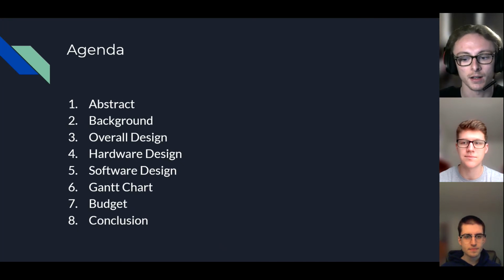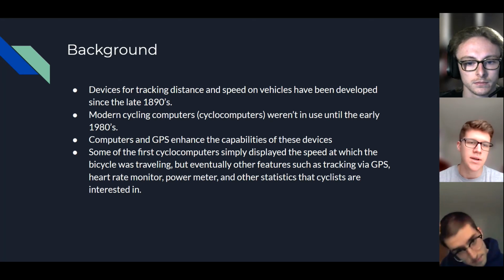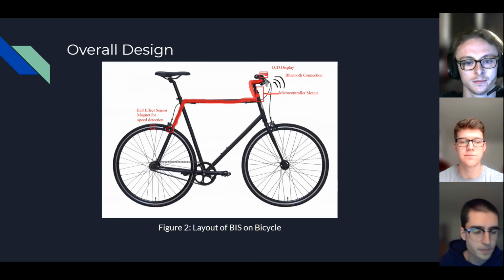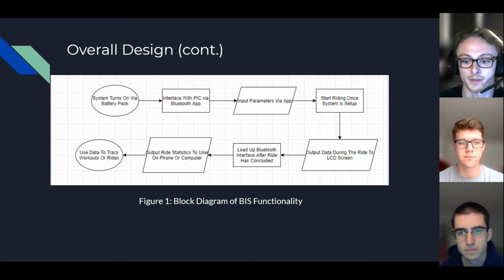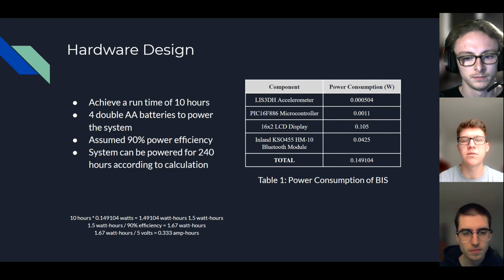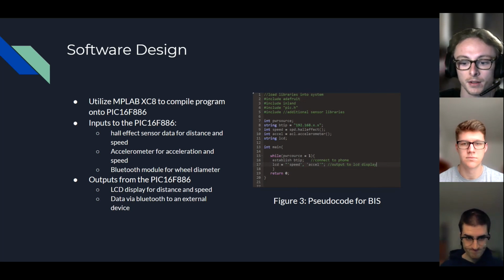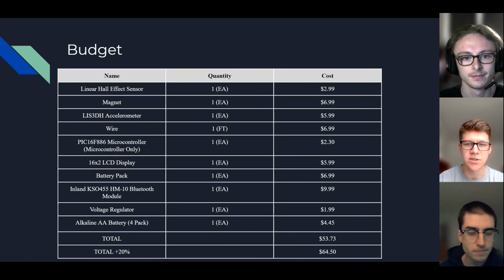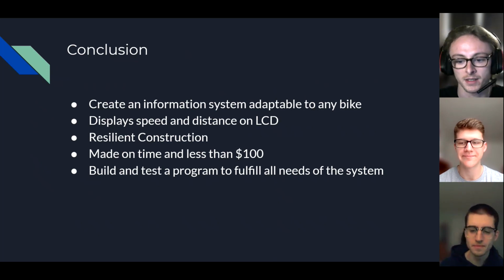Bicycle Information System - Embedded Systems Proposal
Group 14's Embedded Systems Project Proposal